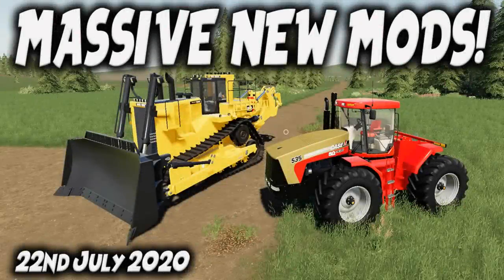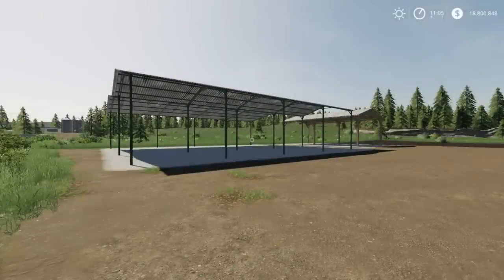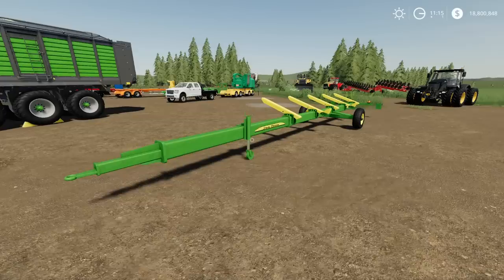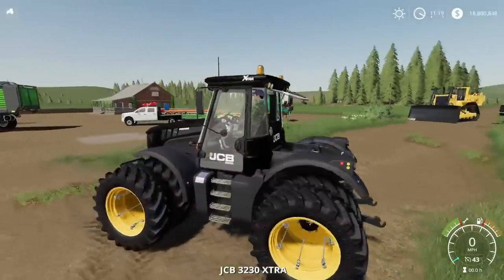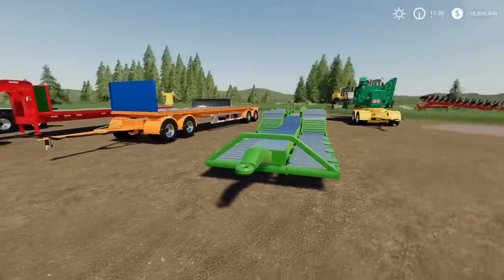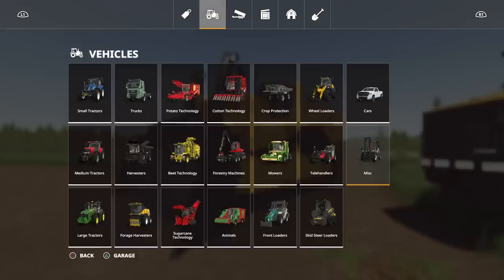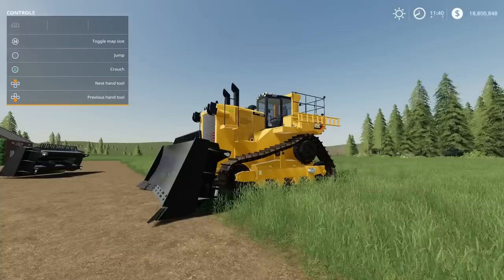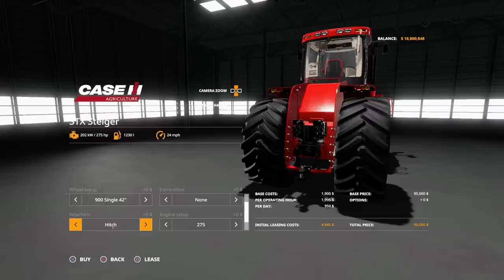MASSIVE NEW MODS Farming Simulator 19 PS4 FS19 (Review) 22nd July 2020.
MASSIVE NEW MODS  Farming Simulator 19 PS4 FS19 (Review) 22nd July 2020. Modhub. GIANTS Software. Focus Home Interactive. Focus Home Interactive. What mods do we have? What features do they have? How do they work? How many slots do they use? Find out with me… MrSealyp.

Mods: Lizard ADT 10 + Hangar01 + Hangar02 By: StephaneModding, Trailed Loader By: RL Modding, Grape Planter By: BlackEyesModding, Old Brick House
By: Danielx321, Pöttinger LW 15 By: AgrarDesignAustria (BGamer003), Krone ZX 560 By: BigShogun, John Deere Cutter Trailer 300 By: E.T.A La Marchoise, JCB Fastrac 3000 Xtra By: STv-Modding, NMC Module Trailer + NMC 3-Axle Transport Trailer + NMC Flatbed Trailer + NMC Gooseneck F-30B + NMC Gooseneck F-20B + NMC D-11 Bulldozer By: North Modding Company & STX Steiger By: NEFG Modding.